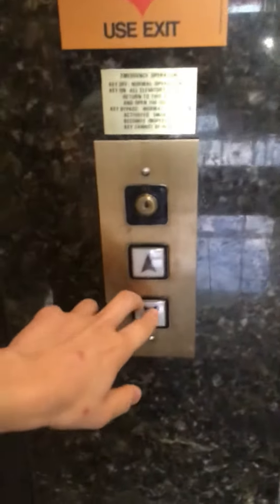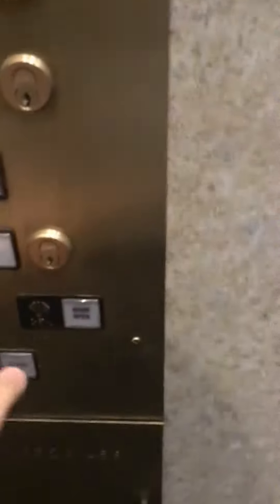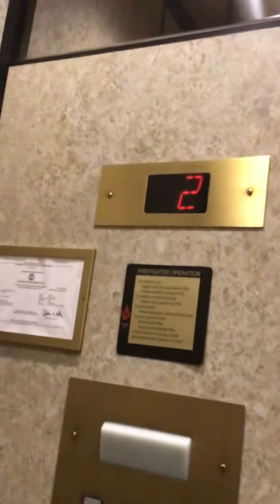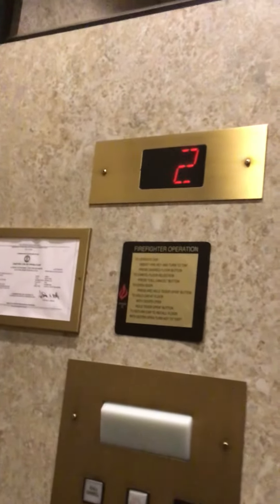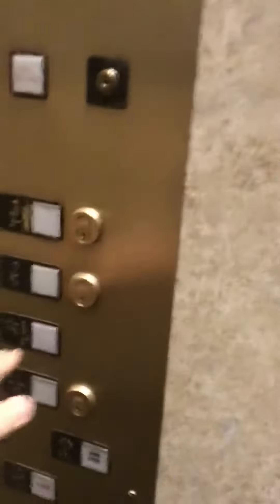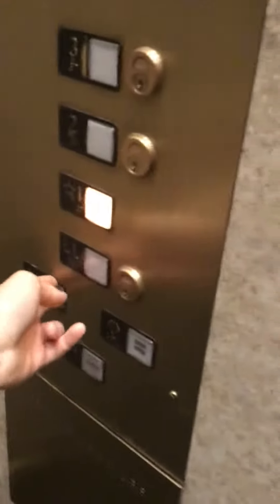Abell Hydraulic Elevator at Republic Bank Office Building Louisville, KY